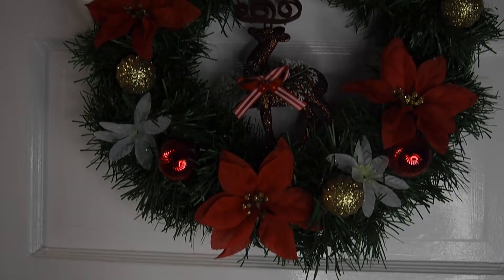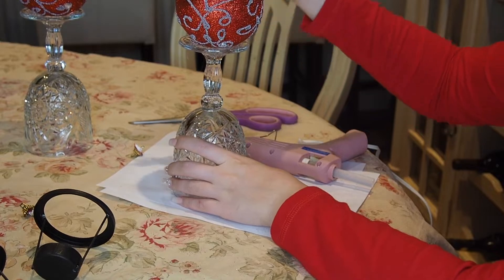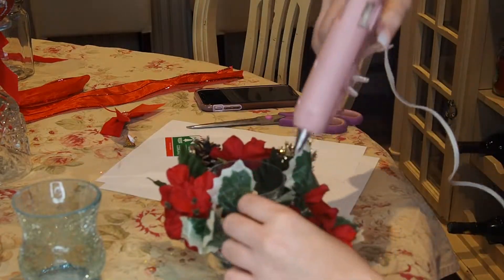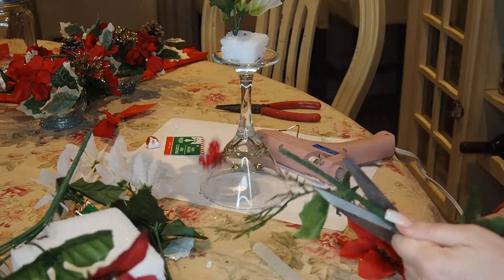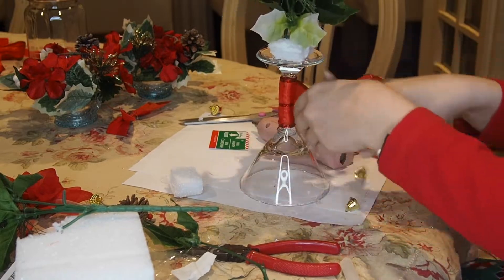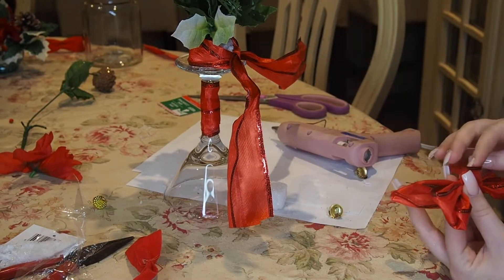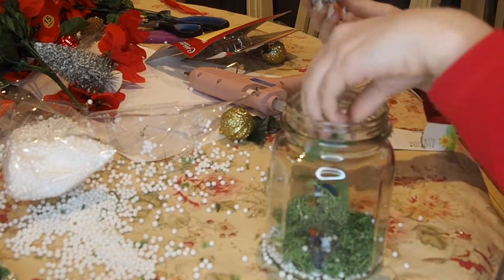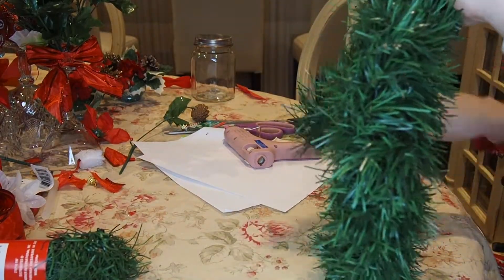Dollar Tree DIY Christmas Decor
Hii guys! Hope you all enjoy seeing all the DIY decor I made using all items from the dollar store!